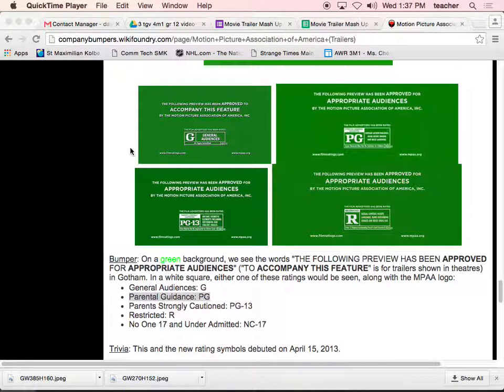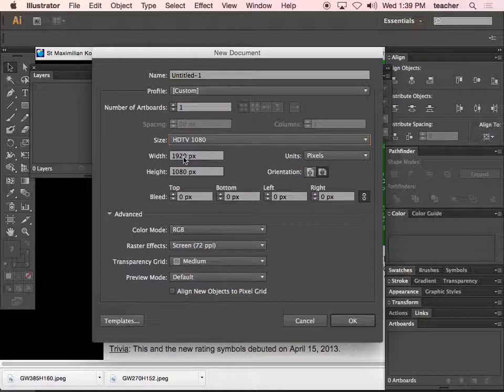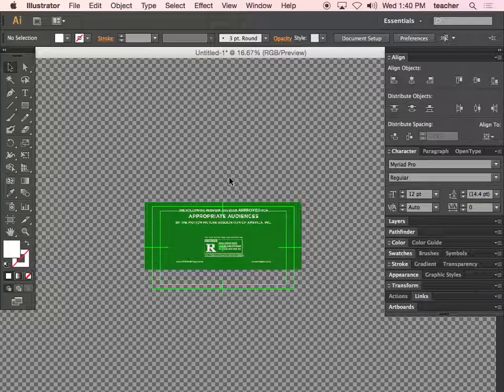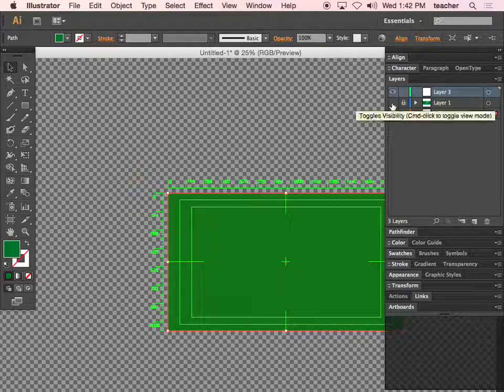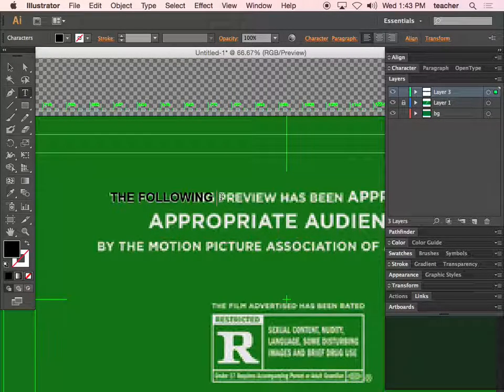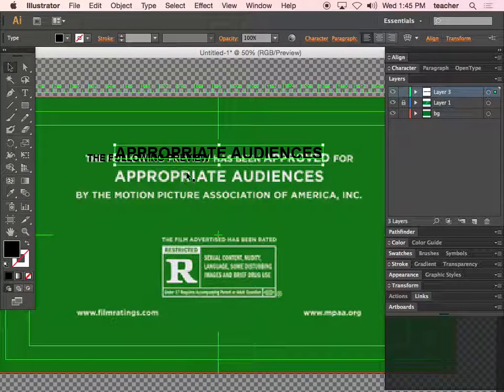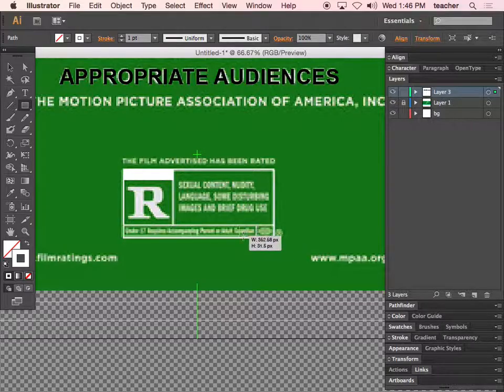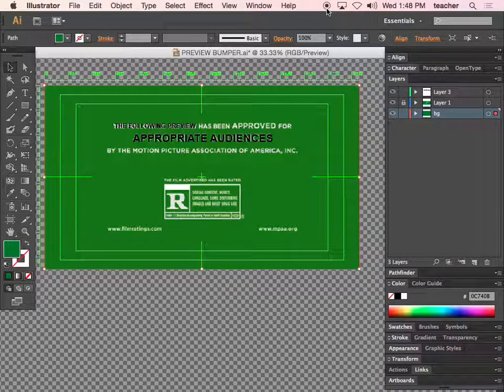MOVIE TRAILER BUMPER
illustrator for film